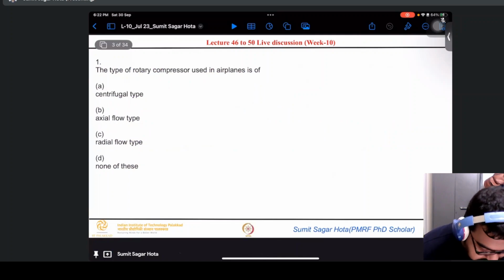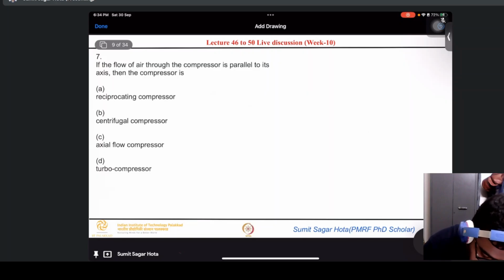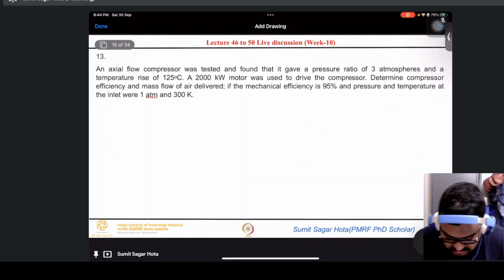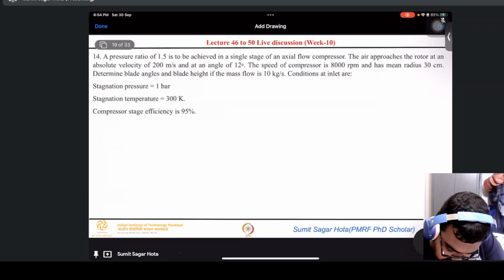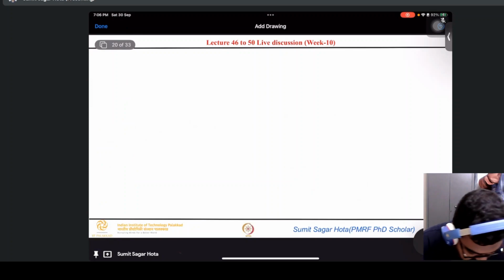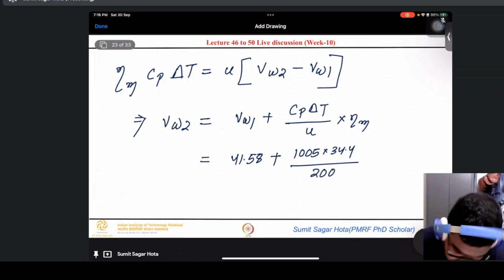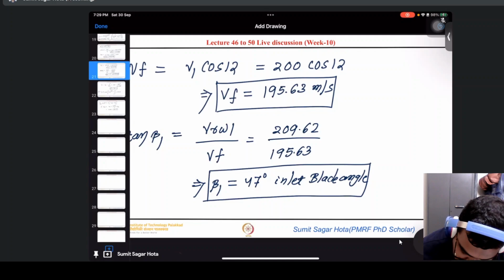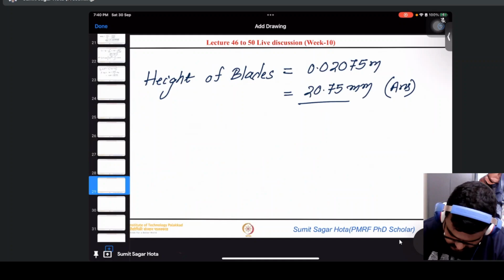Week- 10 (Lec. 46 to 50)Introduction of Airbreathing Propulsion Problem-Solving Sessions for NPTEL